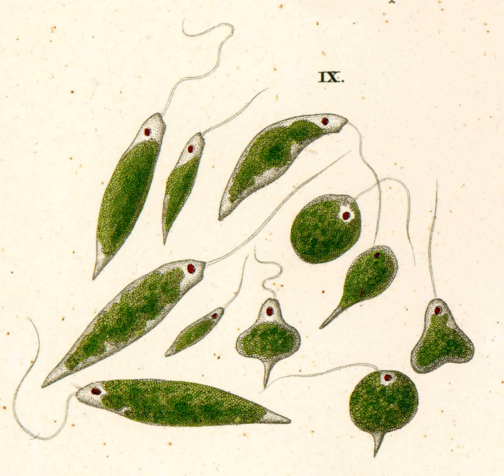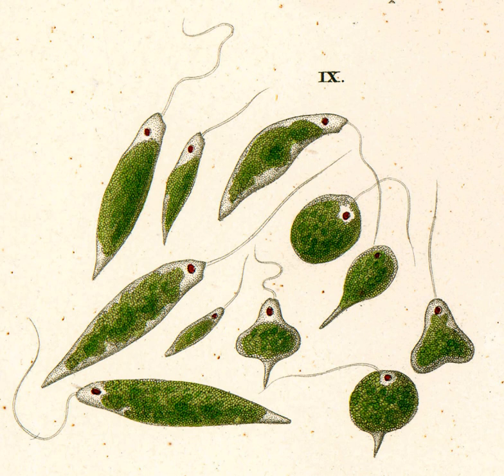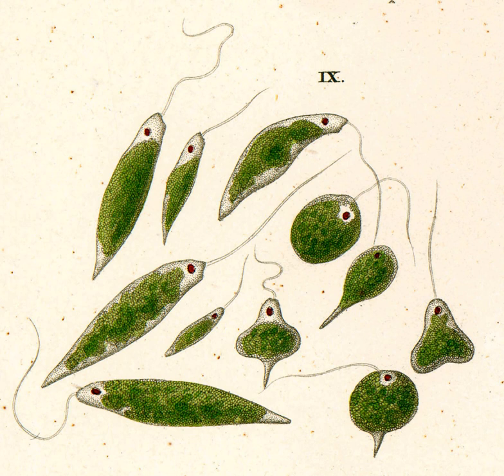Euglenida | Wikipedia audio article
This is an audio version of the Wikipedia Article:
Euglenida

SUMMARY
Euglenids (euglenoids, or euglenophytes, formally Euglenida/Euglenoida, ICZN, or Euglenophyceae, ICBN) are one of the best-known groups of flagellates, which are excavate eukaryotes of the phylum Euglenophyta and their cell structure is typical of that group. They are commonly found in freshwater, especially when it is rich in organic materials, with a few marine and endosymbiotic members.  Most euglenids are unicellular. Many euglenids have chloroplasts and produce their own food through photosynthesis, but others feed by phagocytosis, or strictly by diffusion. This group is known to contain the carbohydrate paramylon.
Euglenids are said to descend from an ancestor that took up green algae by secondary endosymbiosis.